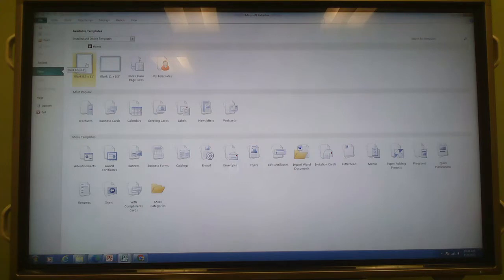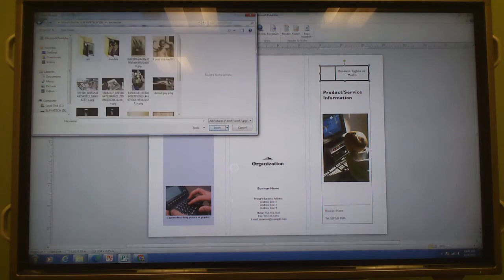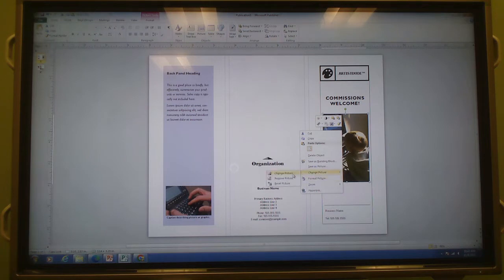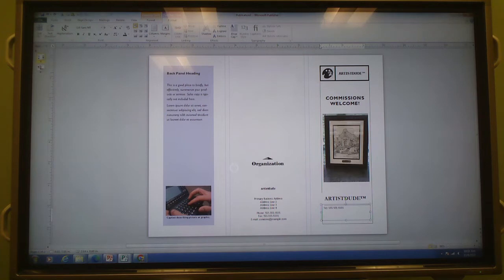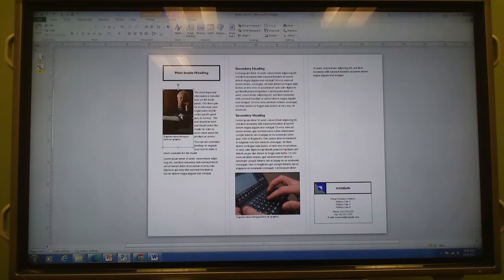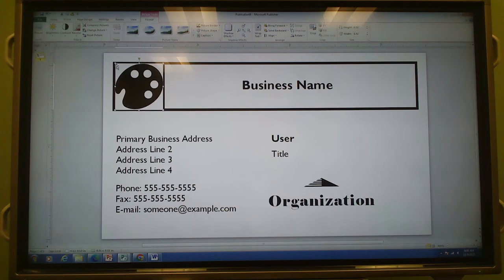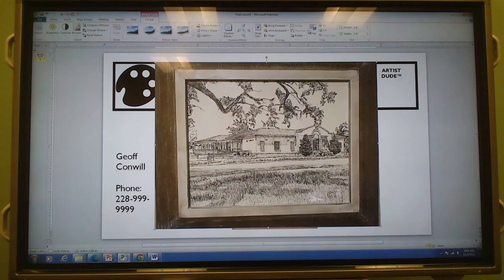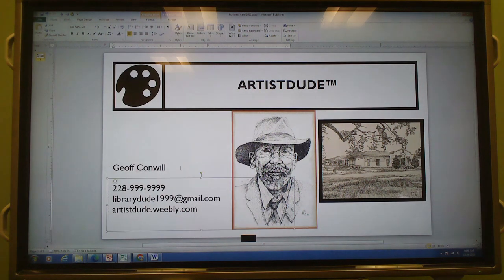MS Publisher 102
This is the second part of a class on using Microsoft Office's Publisher program. Publisher differs from MS Word in that it focuses on layout and design for creating of all kinds of documents such as flyers, newsletters etc. that you can then save, print out and send via email.